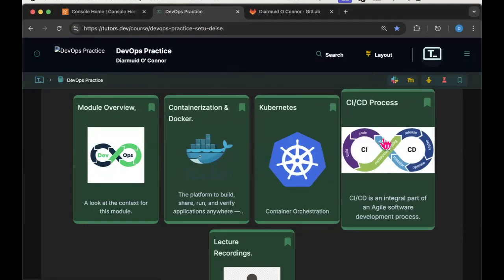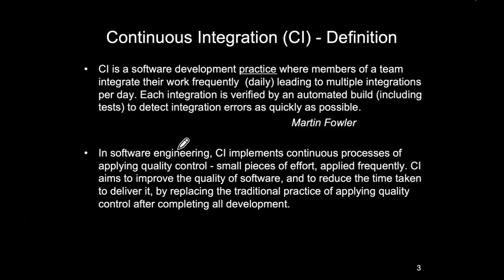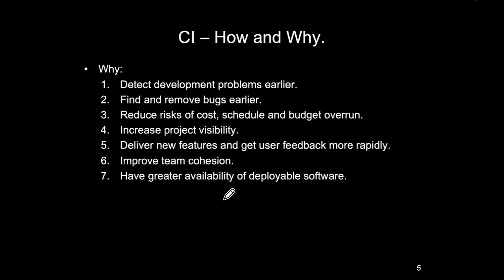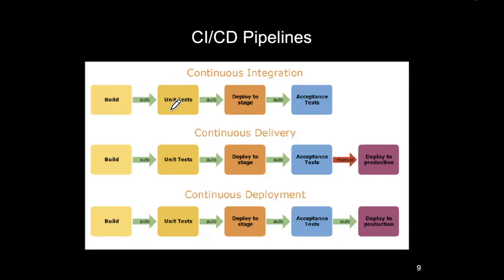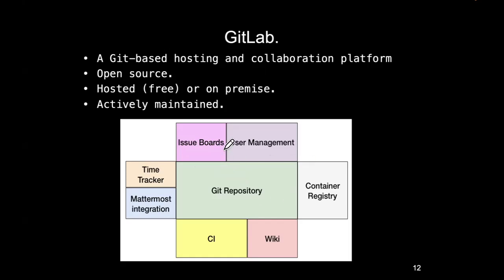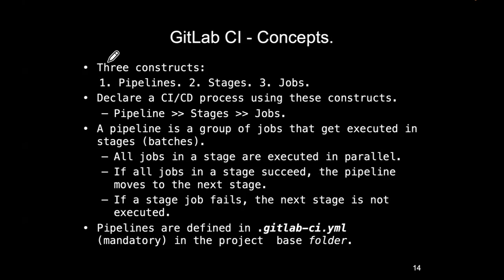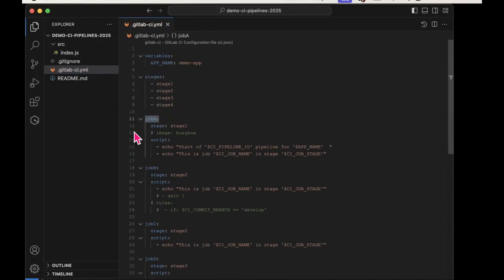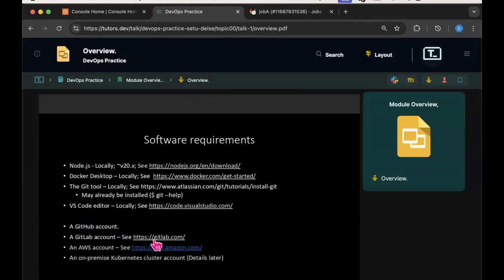DevOps Practice Lecture 7